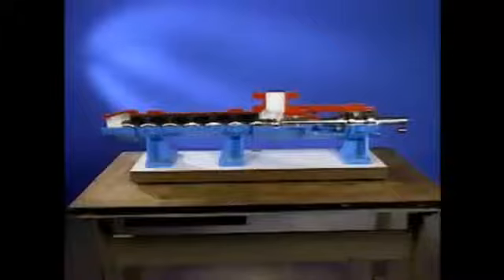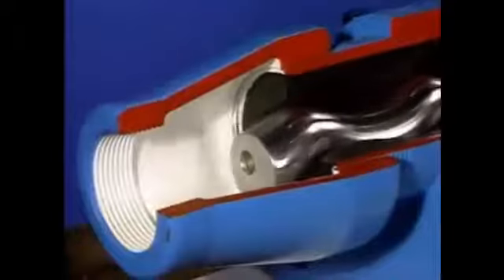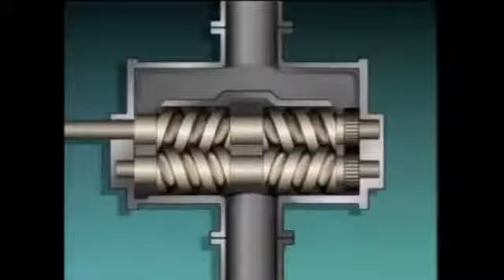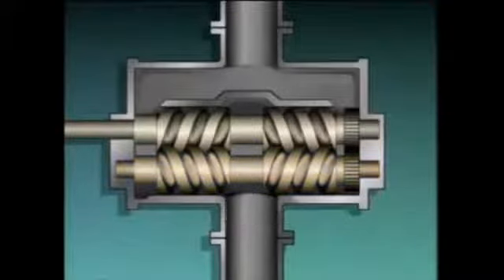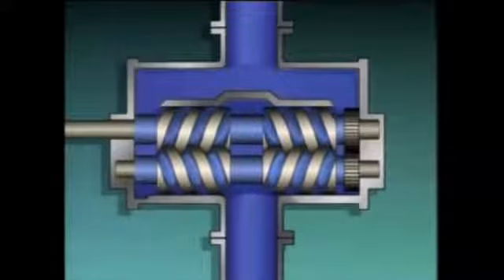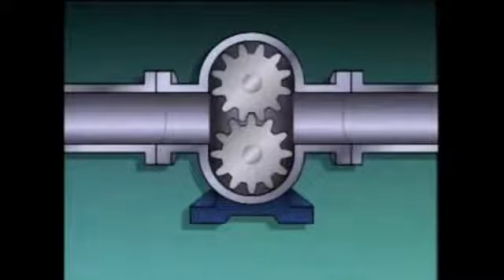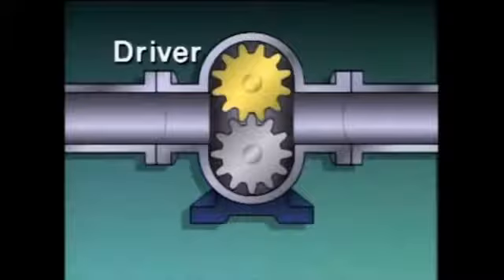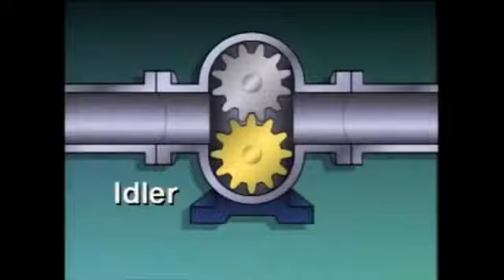Rotary Pump Part 1